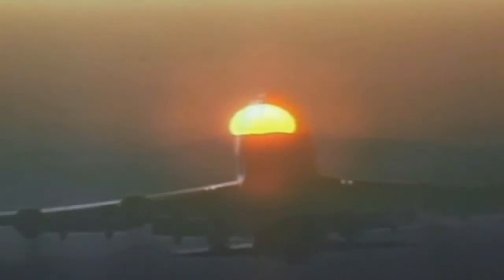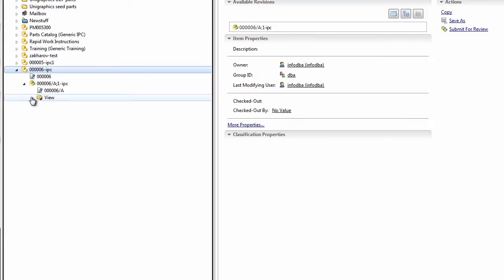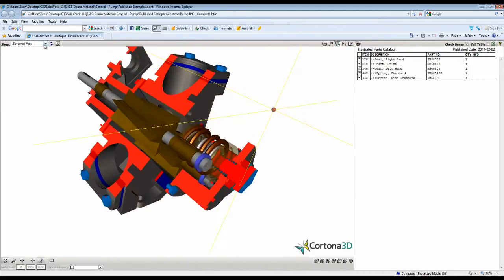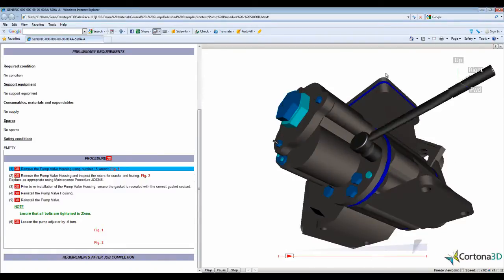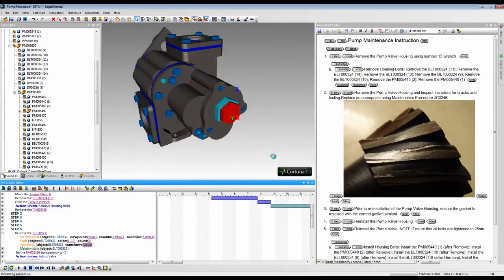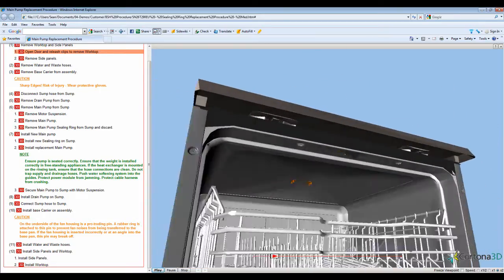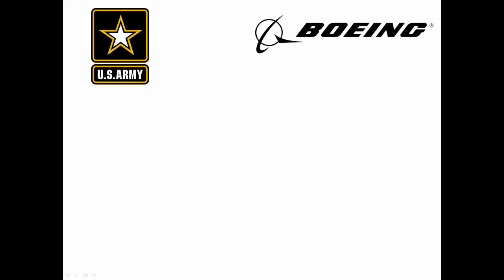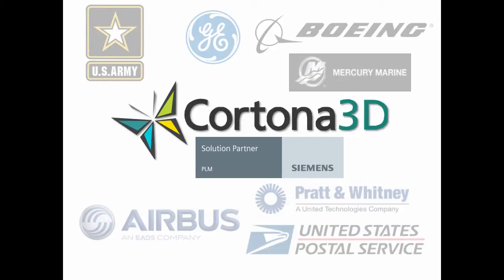Cortona3D Rapid Products Software Introduction Video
Cortona3D software solutions streamline the authoring of technical documentation so aftermarket parts, service, support and training is produced from existing CAD in one third of the time at 12.5% of cost.

The inclusion of interactive 3D content such as simulations of procedures and exploded views of parts across Operations/Maintenance Manuals, Spare Parts Lists, eLearning Applications and Structured User Feedback improves the quality and the usability of these deliverables which increases service revenues, workforce productivity and reduces errors.

This Video gives you an Introduction to Cortona3D Rapid Products and demonstrates the ease of use of the software.